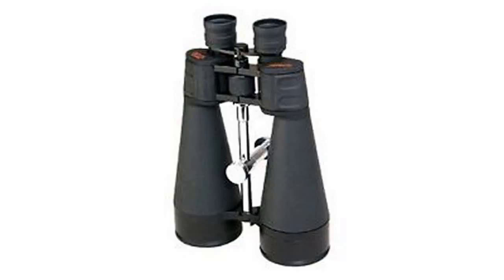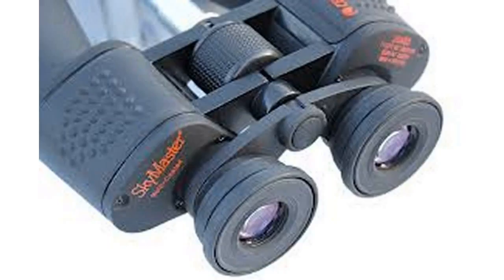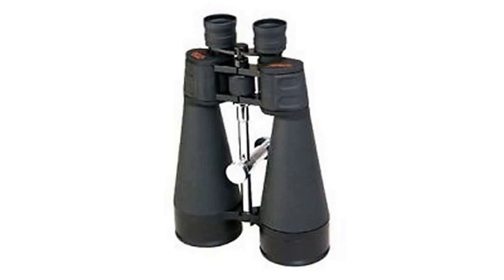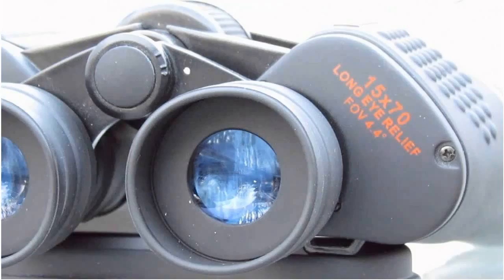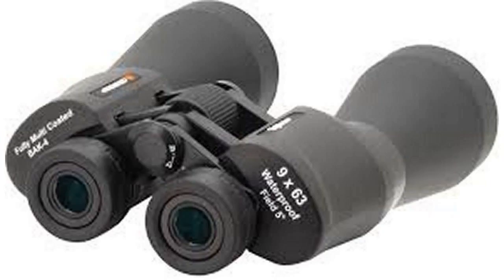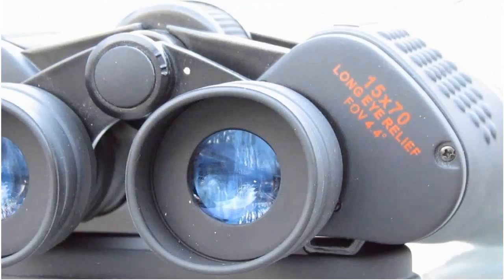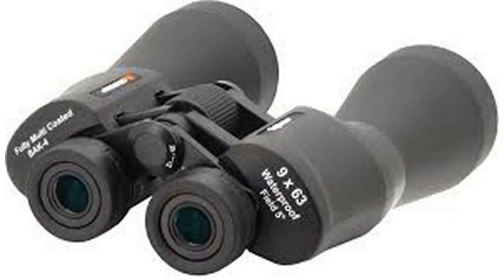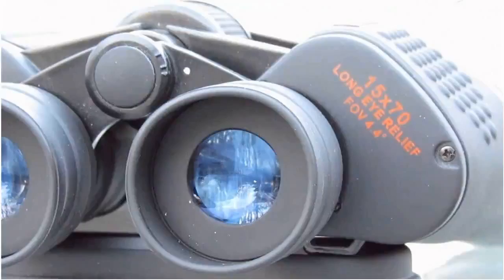Product Description features Celestron SkyMaster Giant 15x70 Binoculars with Tripod Adapter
US$ 89.95Celestron SkyMaster Giant 15x70 Binoculars with Tripod Adapter. Sorry, this item is not available. Product Description. Each SkyMaster model features high quality BAK-4 prisms and multi-coated optics for enhanced contrast. Celestron has . Inayayhtak SkyMaster 15x70 Binocular [item # 71009] - Celestron › Sports & Outdoors › Hunting › Hunting OpticsCelestron SkyMaster Giant 15x70 Binoculars with Tripod.

Sale! Celestron SkyMaster Giant 15x70 Binoculars with Tripod Adapter · Celestron. Each SkyMaster model features high quality BAK-4 prisms and multi-coated optics for enhanced contrast. Celestron has. Product Description. Multi-coated .Celestron SkyMaster Giant 15x70 Binoculars with Tripod.Celestron SkyMaster Giant 15x70 Binoculars with Tripod Adapter in Cameras,. Description current; Postage and payments. TheCelestron SkyMaster series features large sized binoculars purposed for deep sky viewing.. eBobshop Returns Policies: You may return this product if it arrives in damaged condition (DOA), .Celestron SkyMaster Giant 15x70 Binoculars w/Tripod AdapterBuy Celestron SkyMaster Giant 15x70 Binoculars with Tripod Adapter for. Technical Details:Waterproof Product Description:Celestron and ;s SkyMaster Series of. Celestron Skymaster 15x70 Astronomy Binoculars features fully multi coated .Celestron SkyMaster Giant 15×70 Binoculars with Tripod.Dec 7, 2008 - Celestron SkyMaster Giant 15x70 Binoculars w/Tripod Adapter. multicoated optics and BaK-4 central prisms, two features that reassure brighter, better metaphors, and. Product Description Cheap Camera & Photo CN1570.Celestron Skymaster Giant 15x70 Binoculars With Tripod.

Celestron Skymaster Giant 15x70 Binoculars With Tripod.Apr 11, 2015 - Celestron SkyMaster Giant 15x70 Binoculars with Tripod Adapter. Celestron. Product Description. Celestron and ;s. Each SkyMaster model features high quality BAK-4 prisms and multi-coated optics for enhanced contrast.Celestron SkyMaster Giant 15x70 Binoculars. May not ship to Canada - Read item description or contact seller for shipping options.. Product Description. Each SkyMaster model features high quality BAK-4 prisms and multi-coated optics for enhanced contrast.Celestron SkyMaster Giant 15x70 Binoculars with Tripod.Celestron SkyMaster Giant 15x70 Binoculars with Tripod Adapter. Previous Next. 1; 2; 3; 4; 5. Product Description. Binoculars come in a... Excellent binoculars, with features that enhance their value for astronomical viewing. Package Type: .